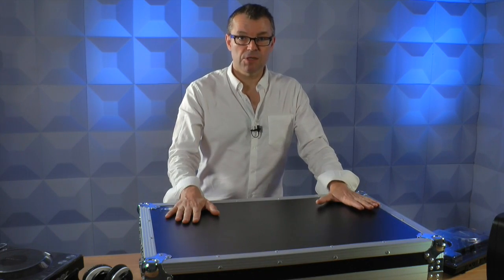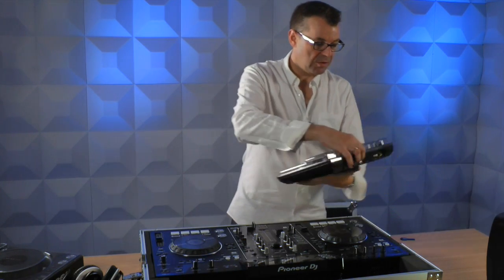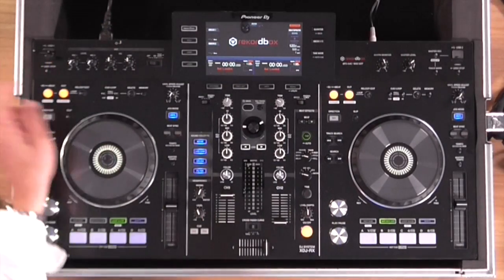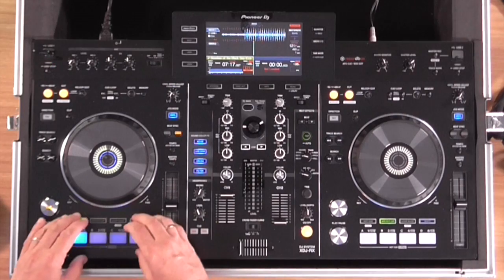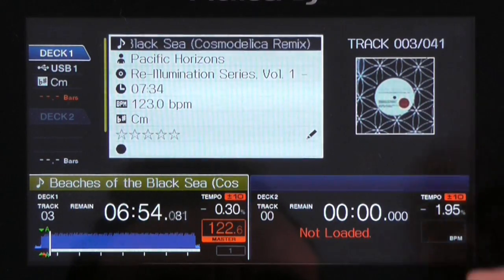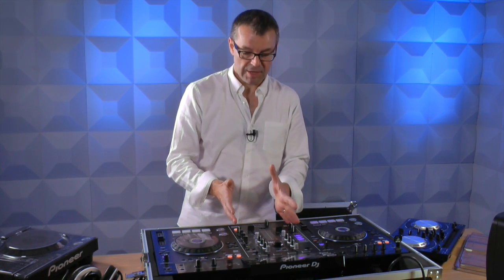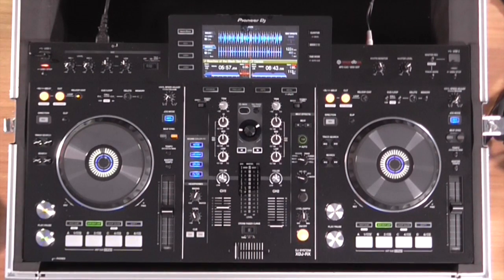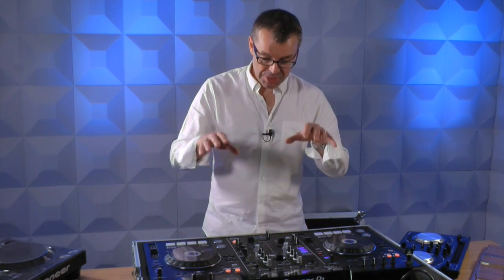Did The Pioneer XDJ-RX Just Change Everything?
The Pioneer XDJ-RX may have changed the future of digital DJing. Here we look at their introduction to laptop-free gear, which reduces the learning curve from bedroom hobbyist to professional club DJ. Essentially, the XDJ-RX mimics 2 Pioneer CDJs and a mixer, while adding elements of controllerism. In use, it maintains an incredibly easy setup, and USB transports prepared tracks from Rekordbox. Overall it has some great features, but where did it fall short? And what happens when the club doesn't provide Rekordbox enabled gear? Take a look at our video, article review, and Mojaxx's full rundown for more info.